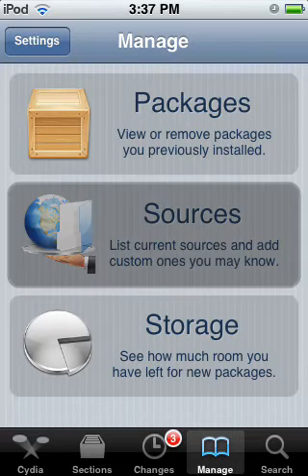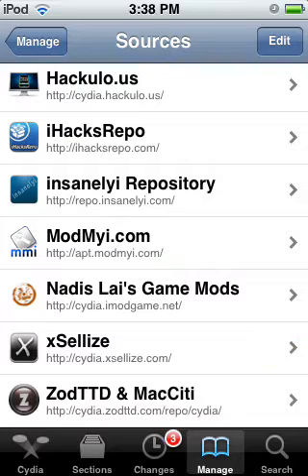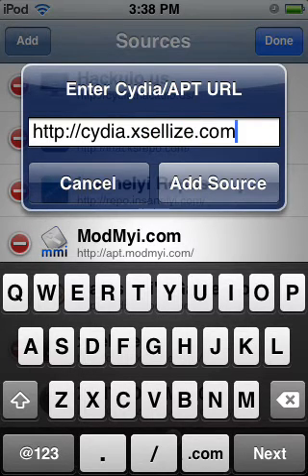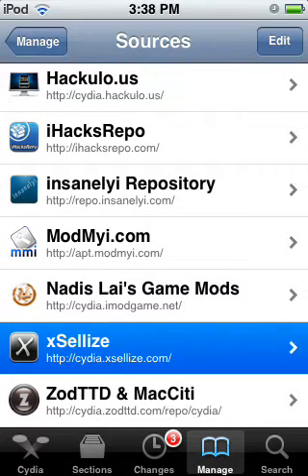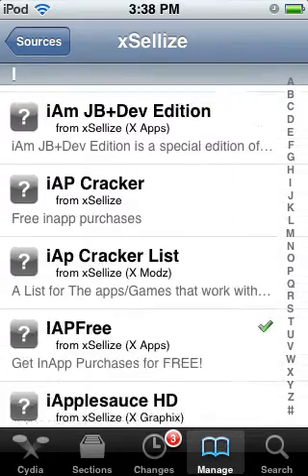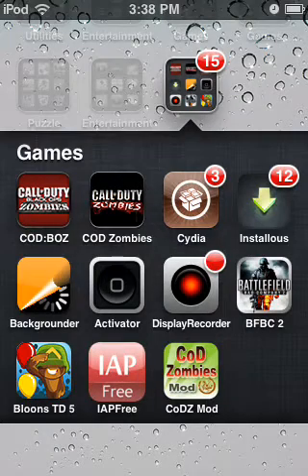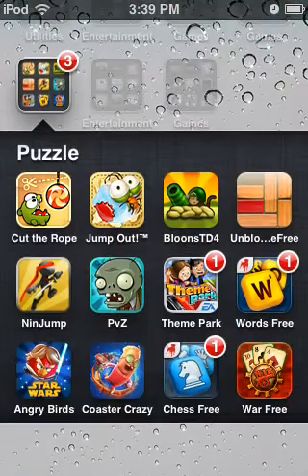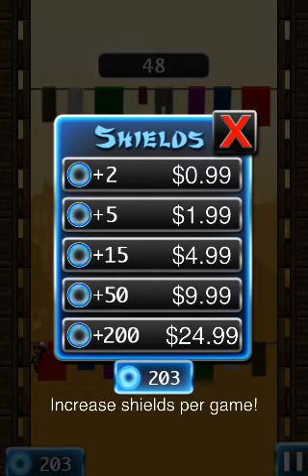How to get free in app purchases on an iPod touch(must be jail broken)